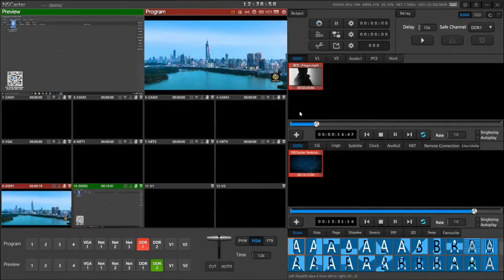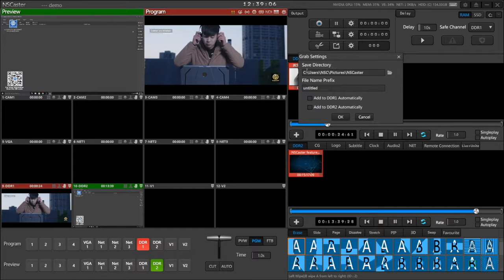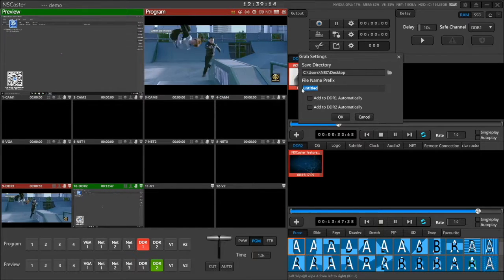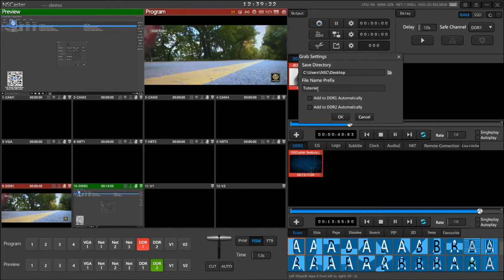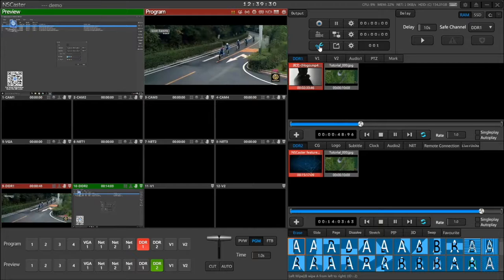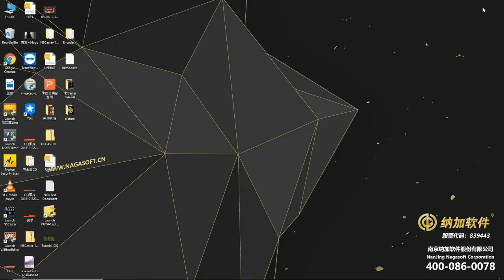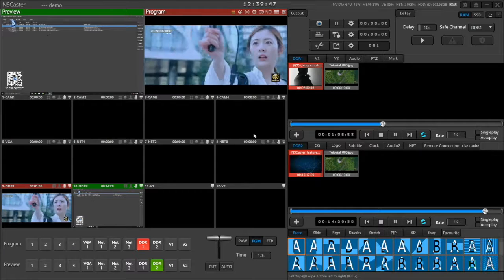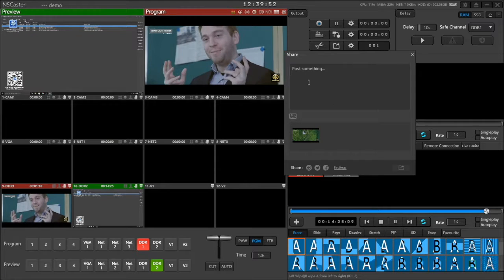Nagasoft Live Production Software Production Tutorial - How to use Grab in NSCaster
This is a demonstration of how to use Grab in NSCaster software.